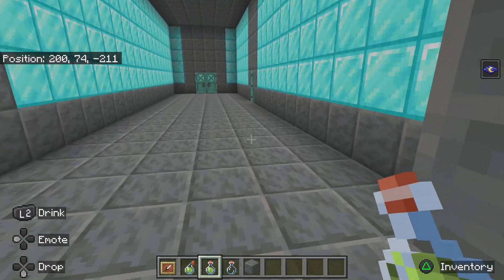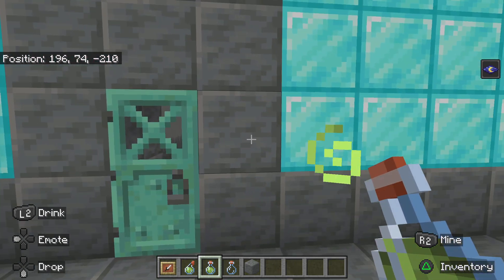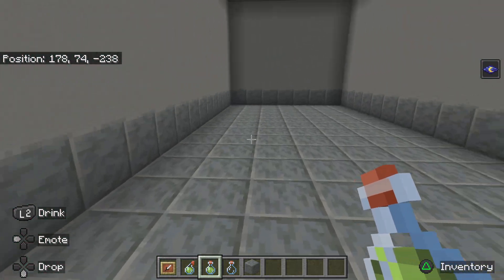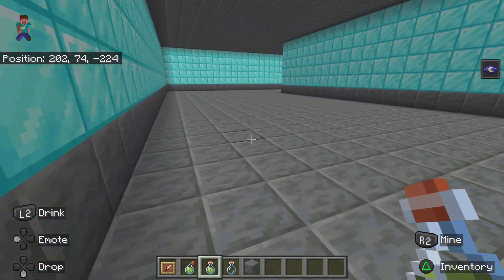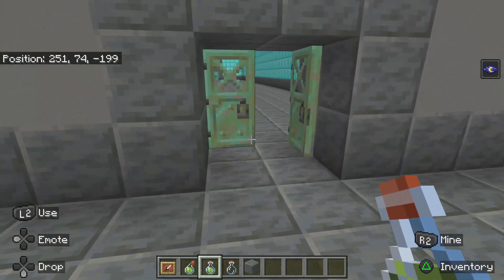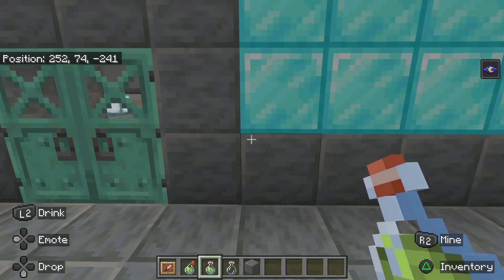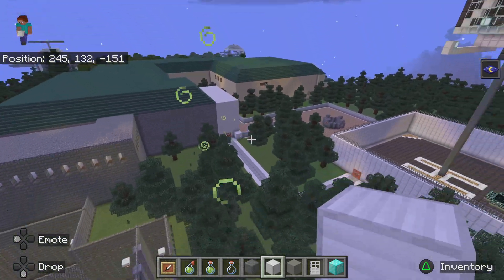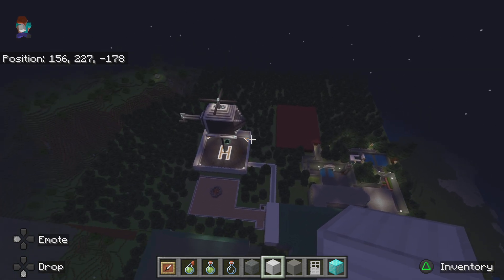Spencer Mansion Project 9 2/2